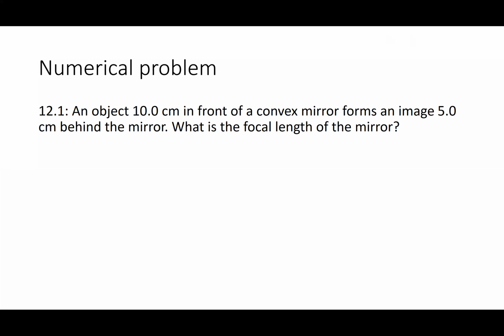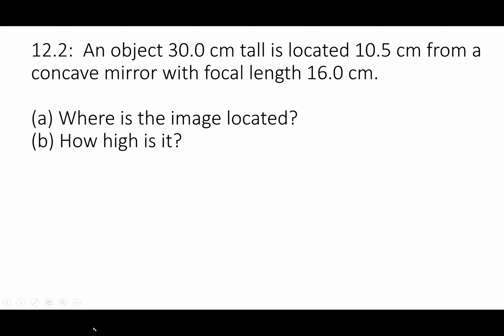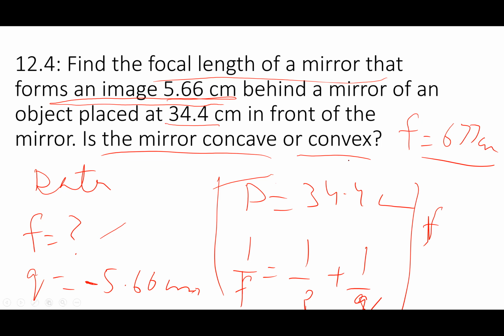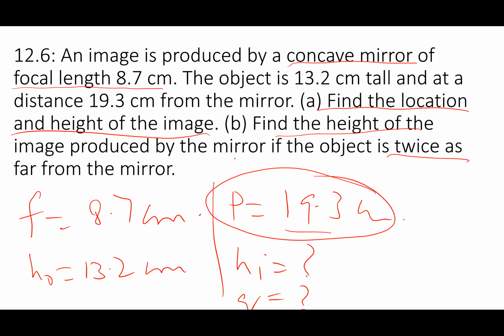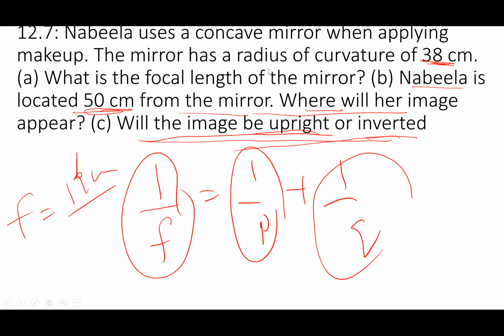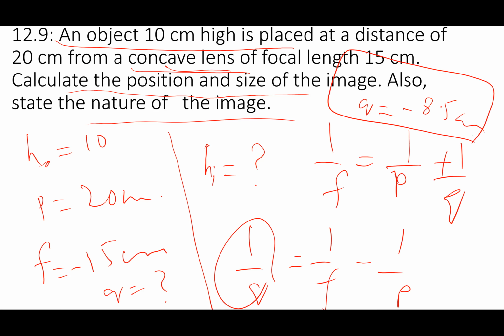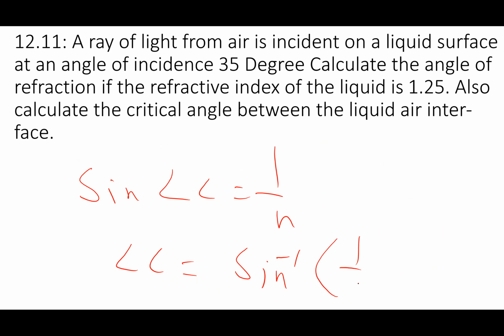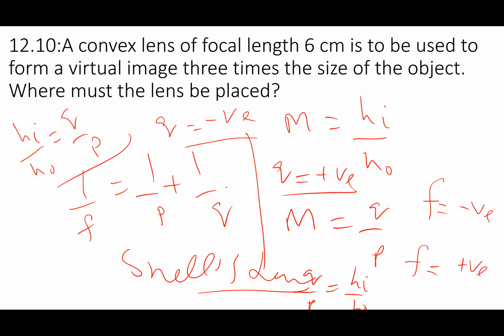Grade 10 Physics14